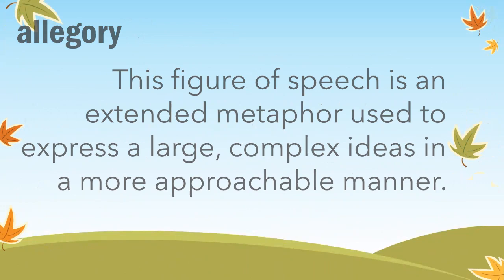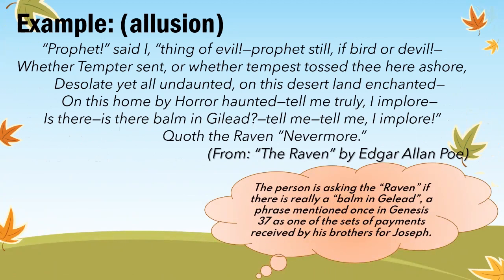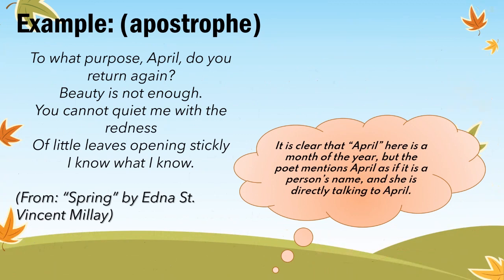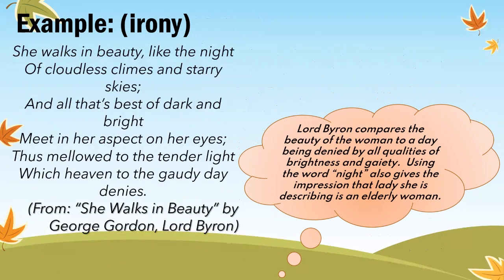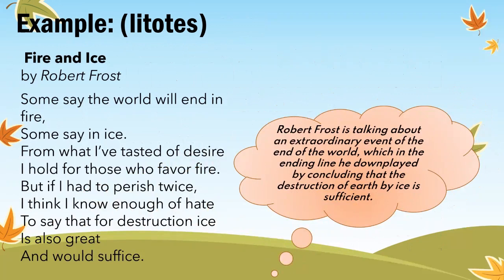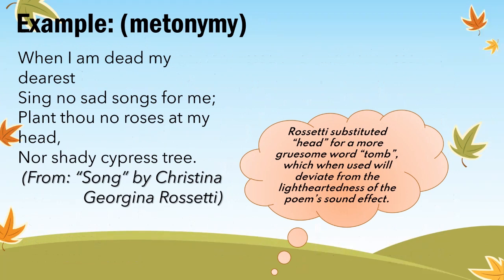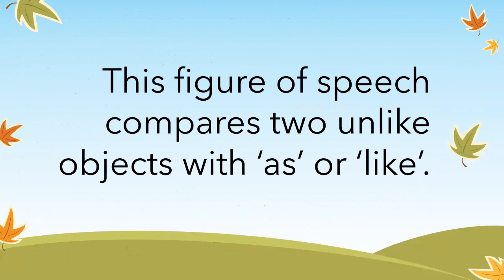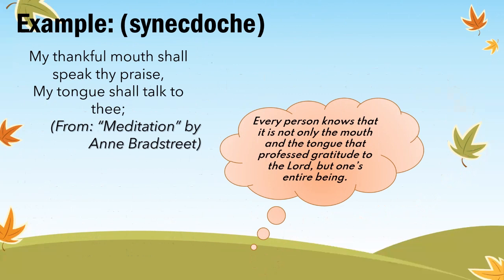Creative Writing | Week 2 - Figurative Language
Creative Writing | Humanities and Social Sciences Strand - Pateros Catholic School | Philippines